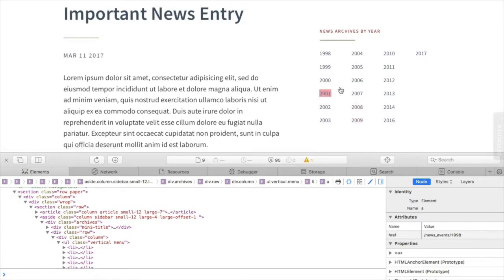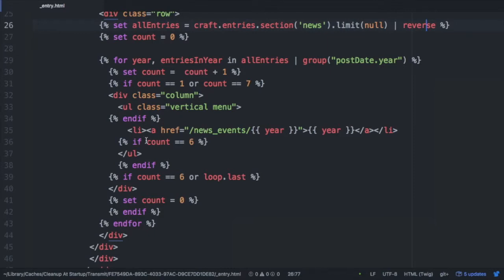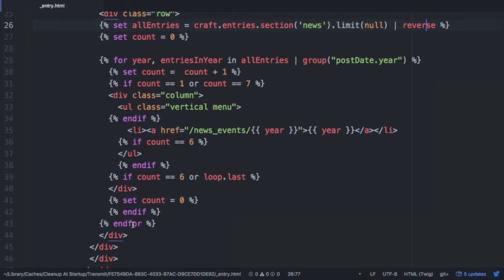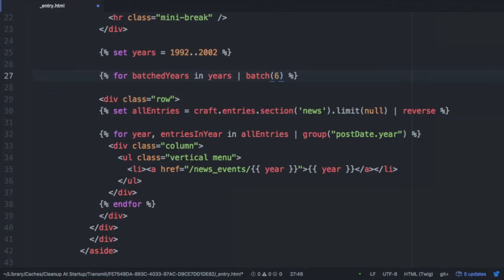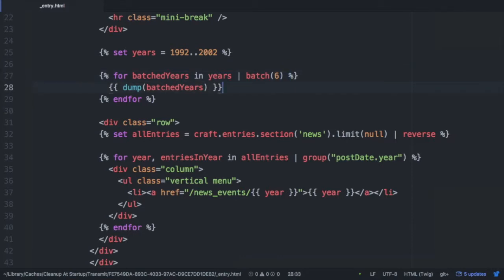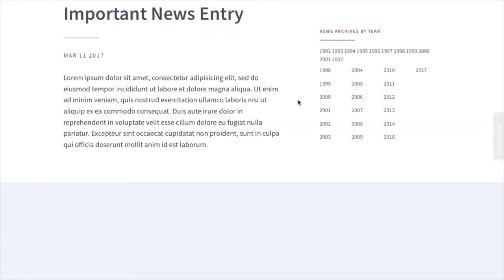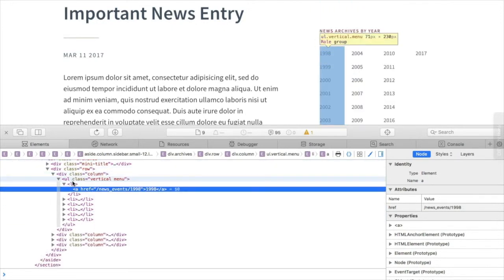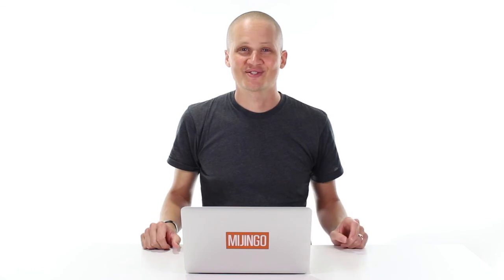Using Batch Filter in Twig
How to use the batch filter instead of conditionals to control multi-column layout.